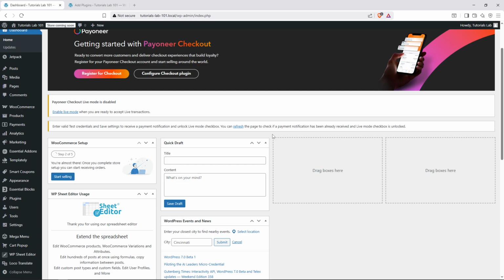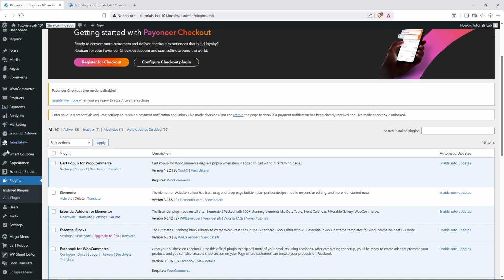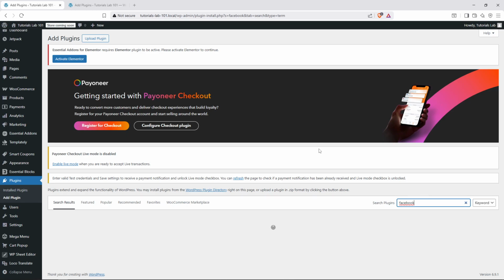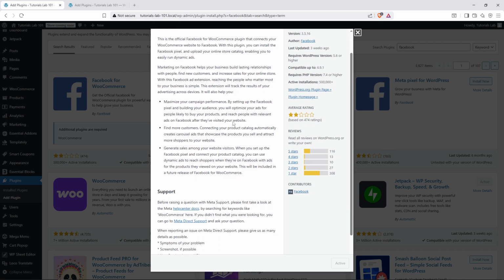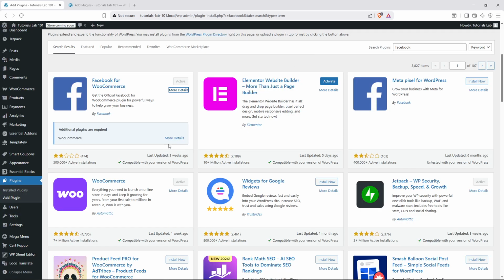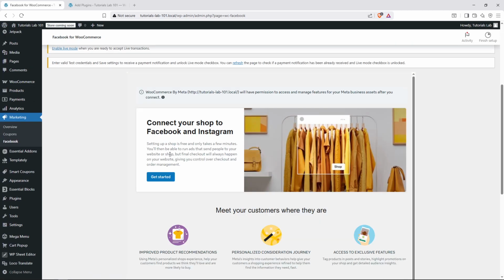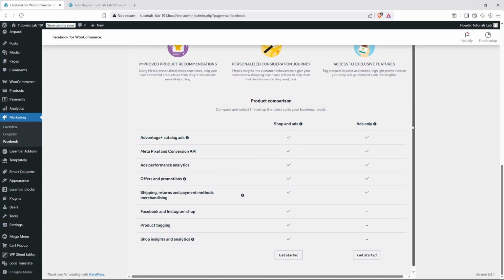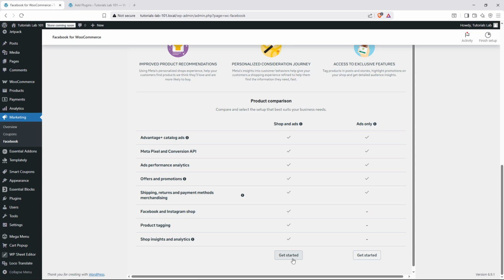How to Install Facebook Pixel Dataset And Conversion API On Woocommerce (Tutorial 2026)